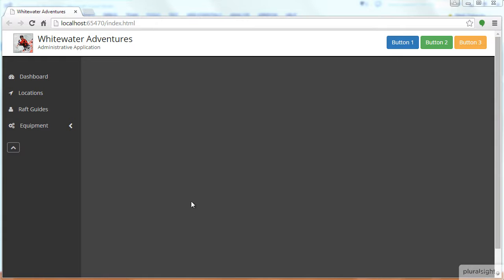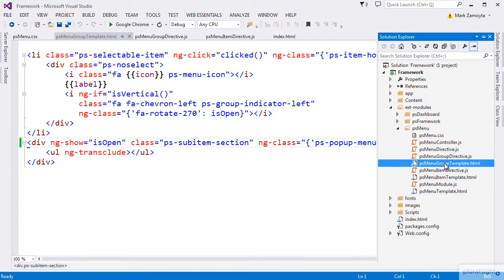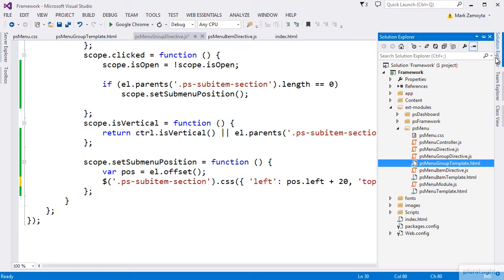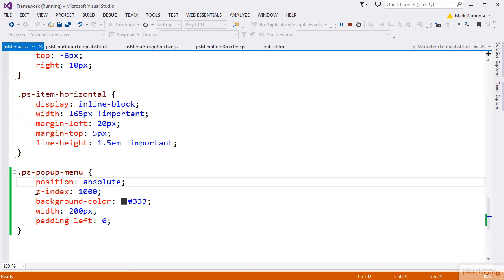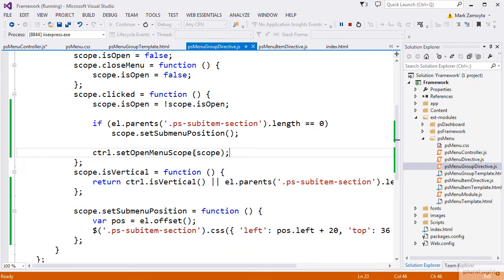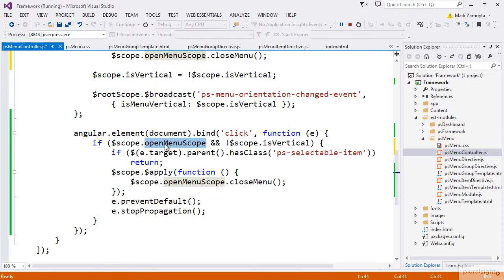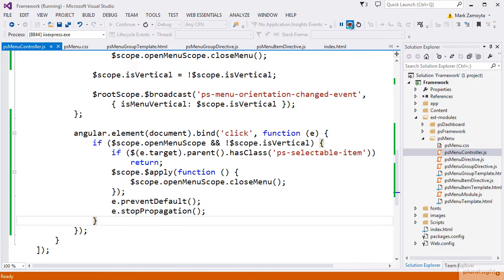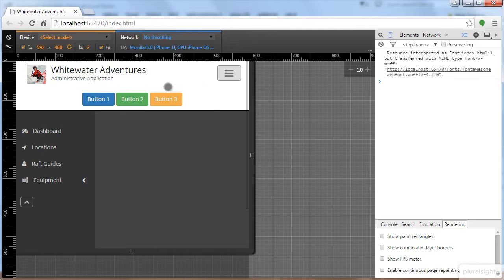AngularJS_Tut_Advance - 35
35Controlling the Popup Menu